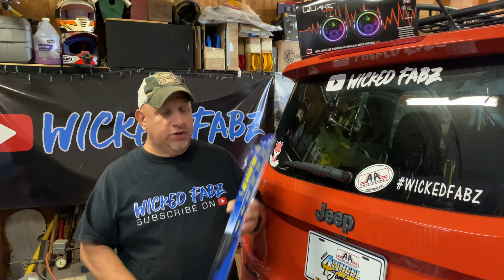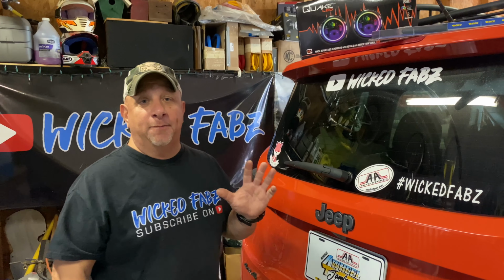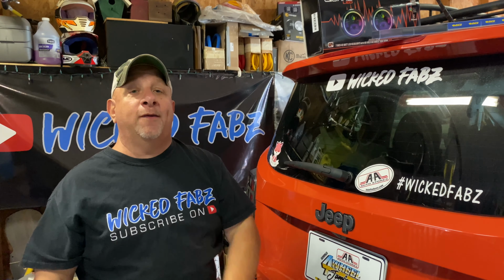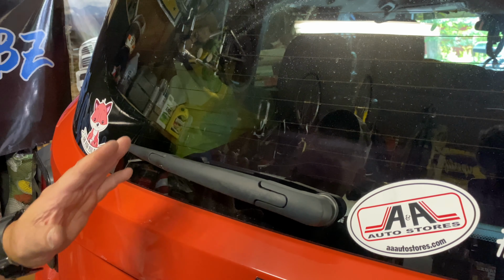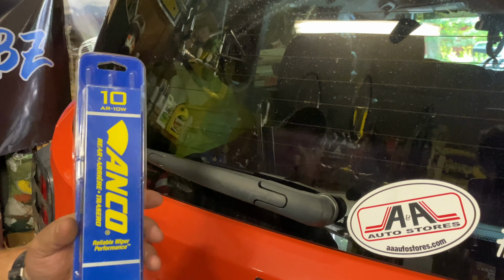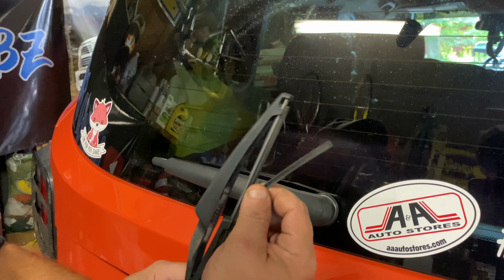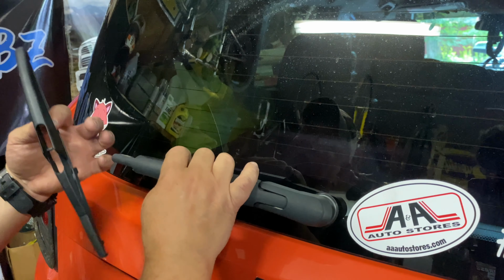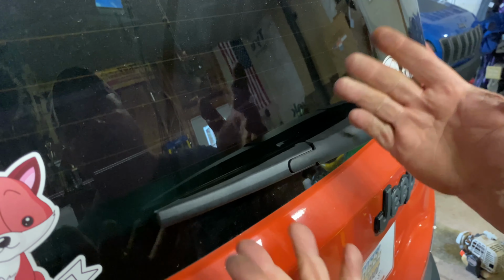Jeep Renegade | How To Replace The Rear Window Wiper Blade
Follow these steps to replace or change the rear wiper blade on your Jeep Renegade yourself!

"Driving Trucks" and "Hunting Bucks"... Is How I Roll!

Wicked Fabz Facebook Page

Jeff's Auto Body and Customs Facebook Page

A&A Auto Stores Facebook Page

Matthew's Auto Supplies Facebook Page

Apple Hill 4x4 Facebook Page

Line X of Williamsport Facebook Page

Iron Cross Automotive Facebook Page

Mickey Thompson Performance Tires and Wheels Facebook Page